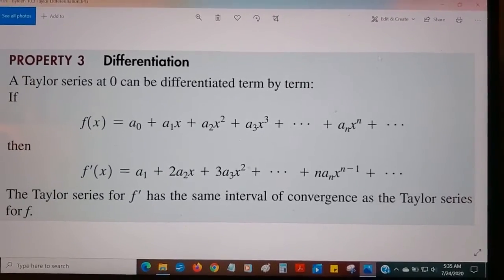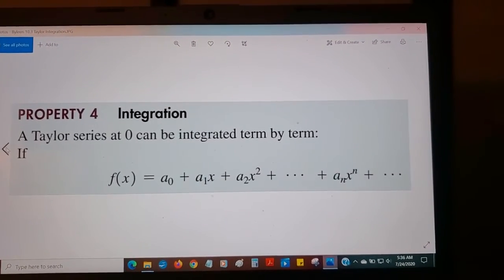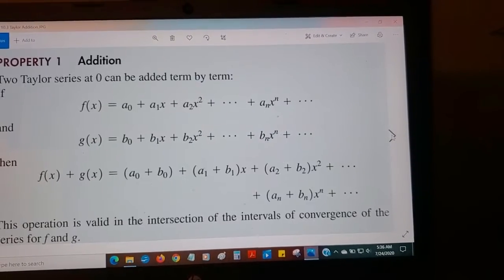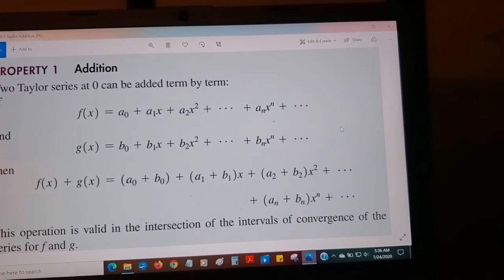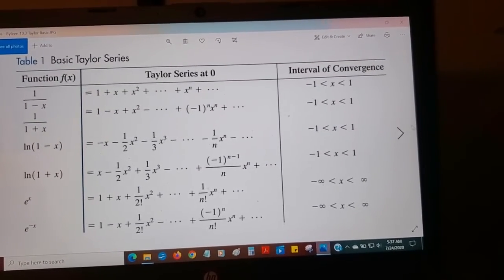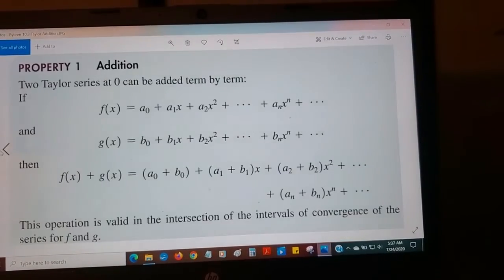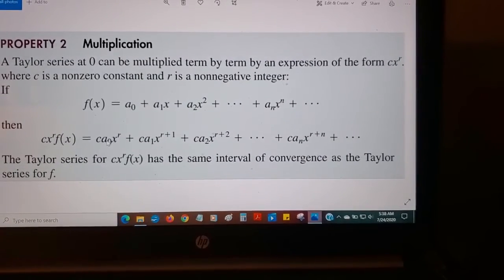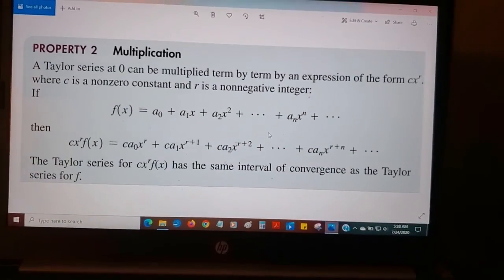122 10.3.01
Taylor rules